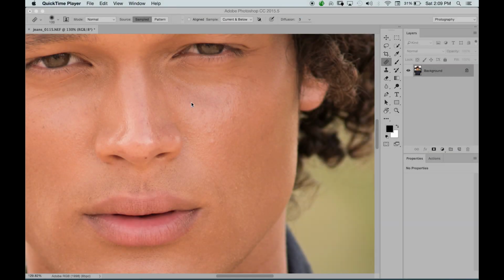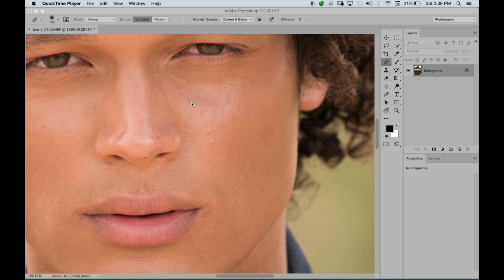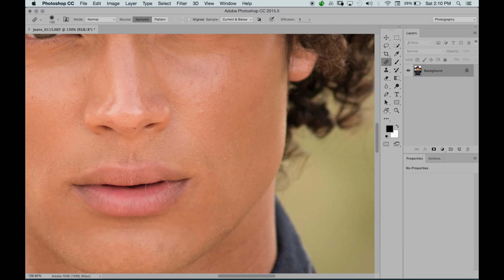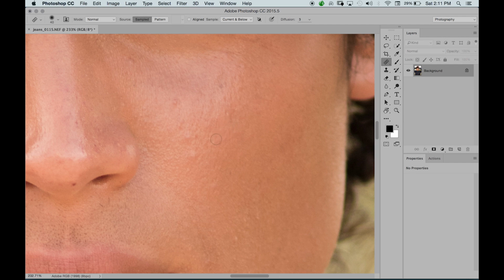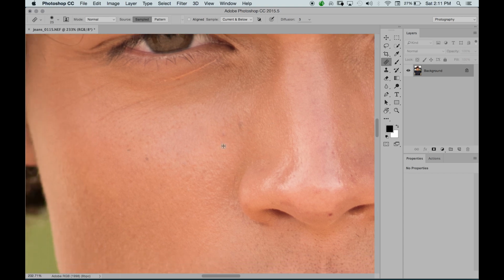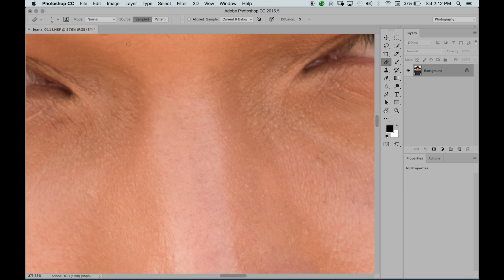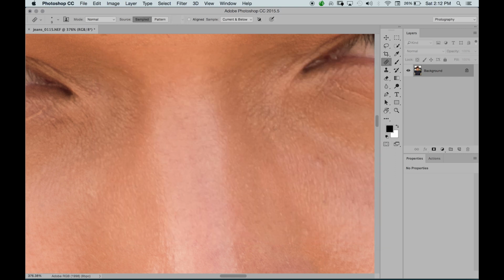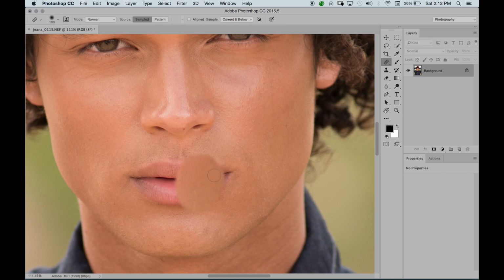02 24 Legacy Healing Brush